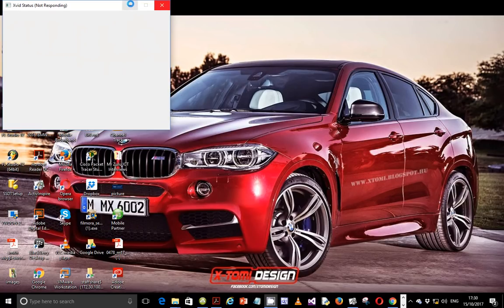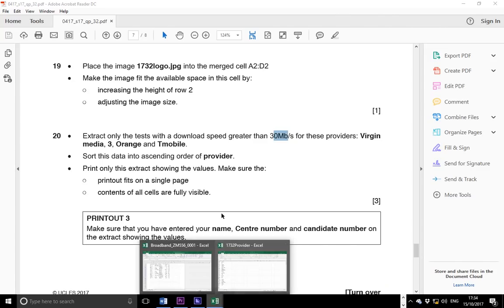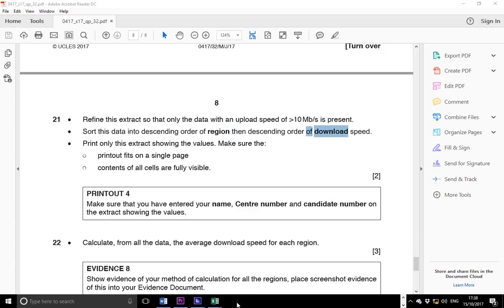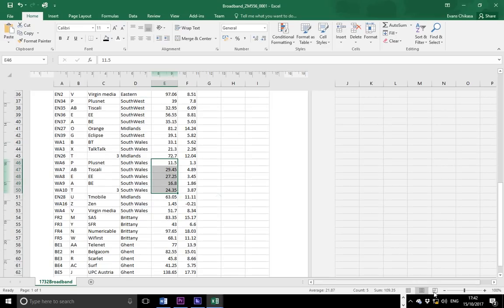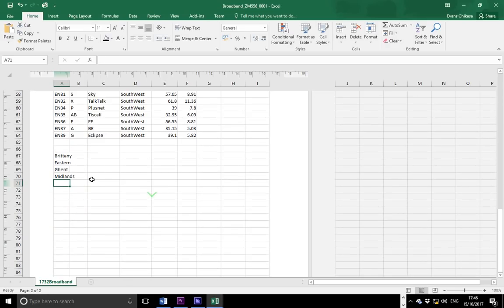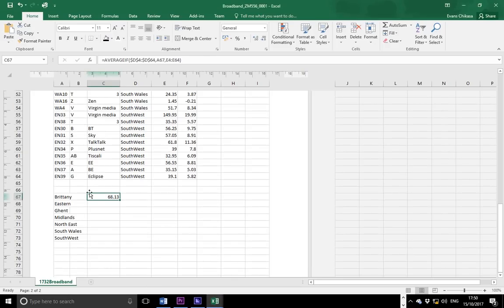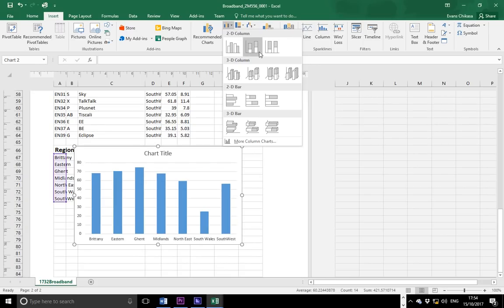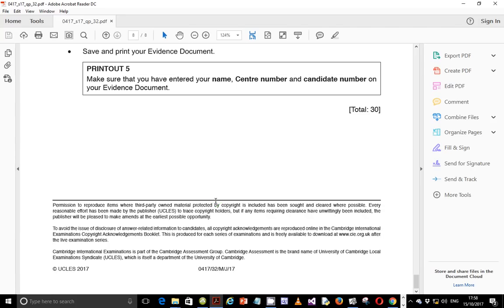IGCSE ICT MAY JUNE 2017 Paper 32 Data Analysis part 2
In this video, I solve questions from the IGCSE ICT May June 2017 Paper 32, a section on Data Analysis using Excel